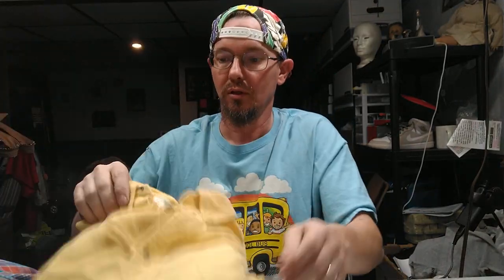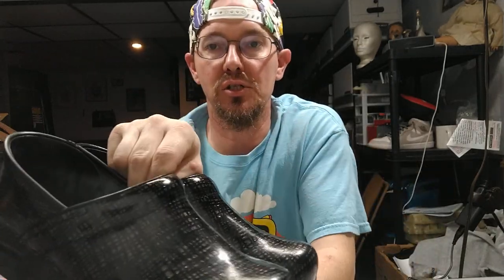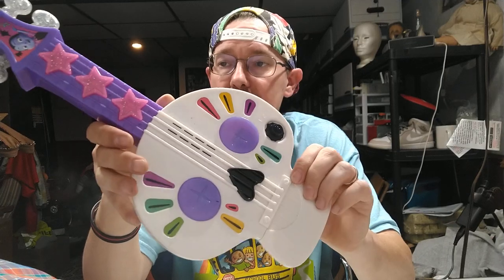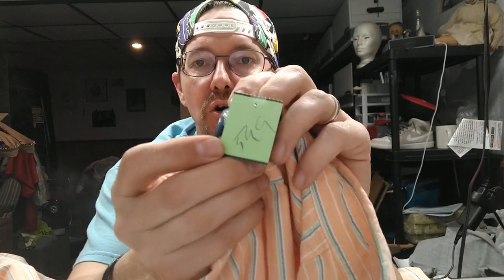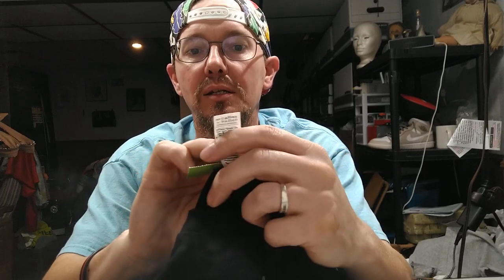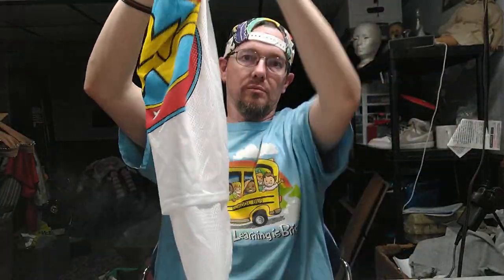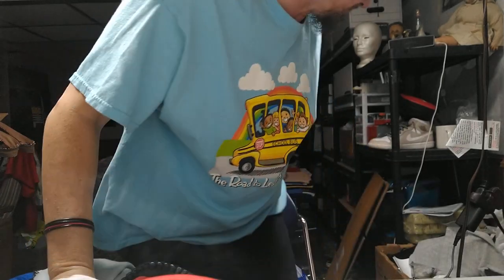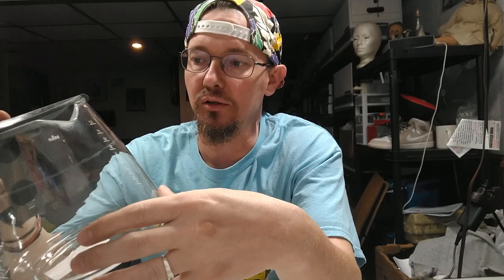#2 Yes! I Make Money Selling Used Coffee Carafes. Easy Peasy